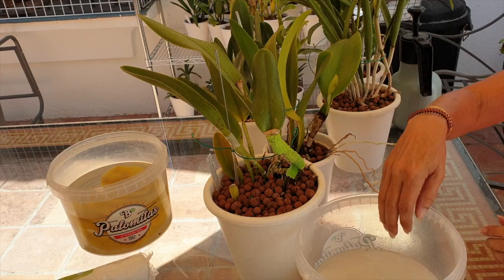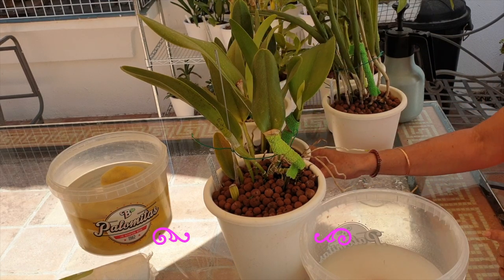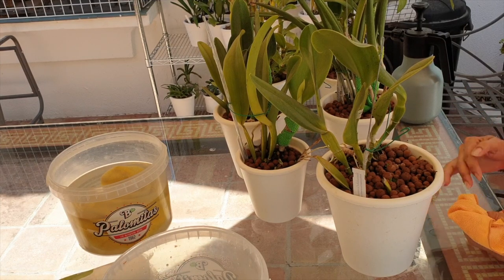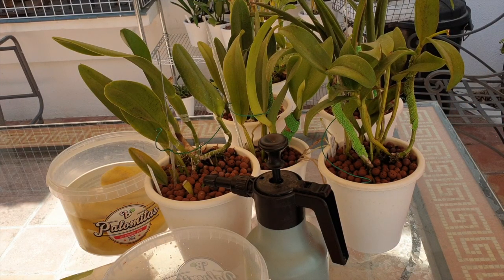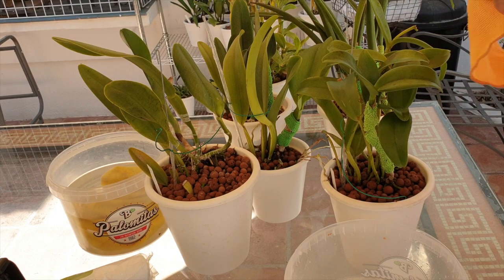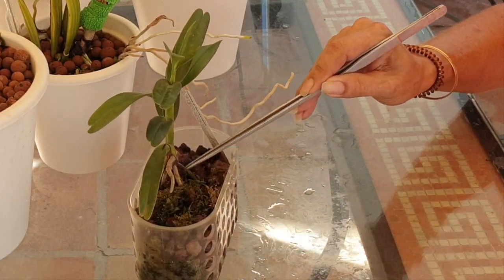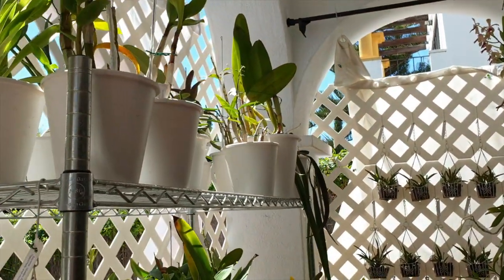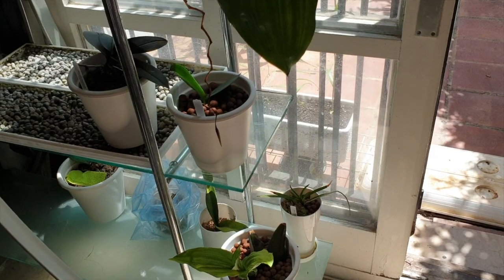MY TOP 5 FAVORITE FALL PREP TASKS 🙌🏼 👍🏼 +1 that I don't like doing! 😑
As I have had a bumper year of new growths, I have some tasks to do in the coming weeks, in order to get my collection ready for their nightly stints indoors. I estimate approx. 150 new growths to take care of and clean up, across my entire collection. NICE!! To avoid doing it all at once and becoming complacent, I start in small increments where the need is the greatest. So, I hope that you can take a little nugget here or there, from this video and apply it to your own collection.
My environment:
Mediterranean climate, hot summers and mild winters
45% - 85% humidity, with regular airflow
                                      Afrola - Bird Creek
Thumbnail / Outro Image:   Bodum.westernscandinavia.org
Orchid growing supplies:
                                  150 Winter, RO Water and KelpMax only